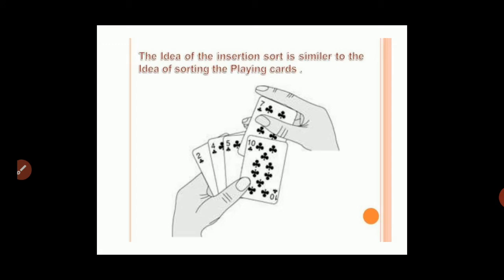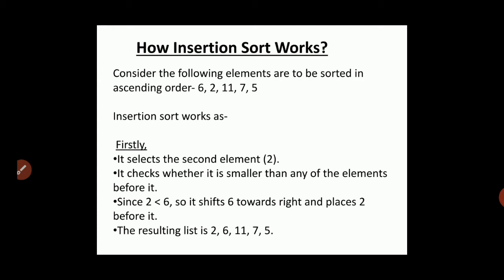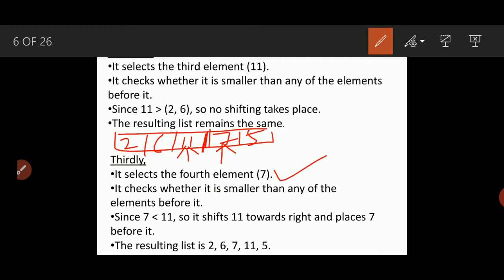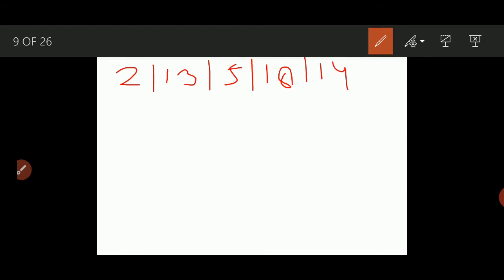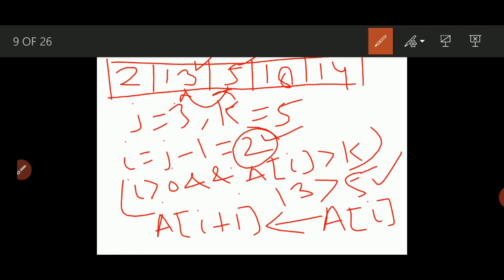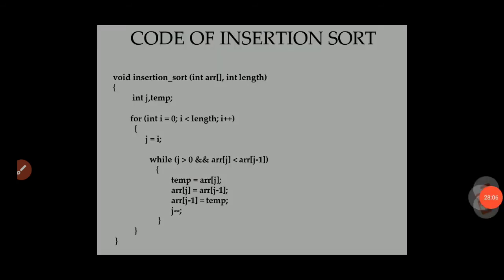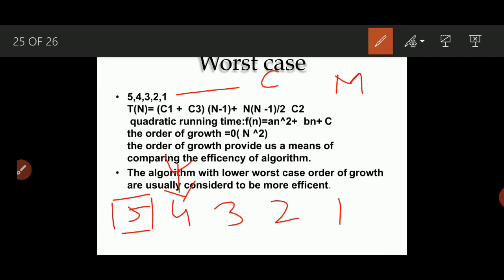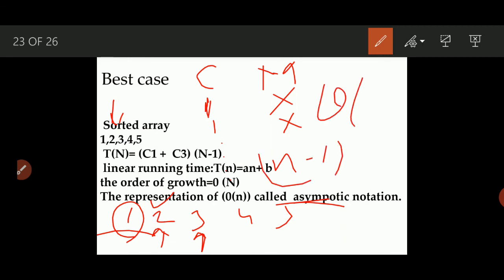BCA3301 DAA INSERTION SORT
THIS VIDEO IS ABOUT INSERTION SORT